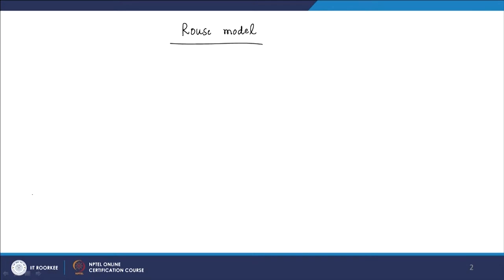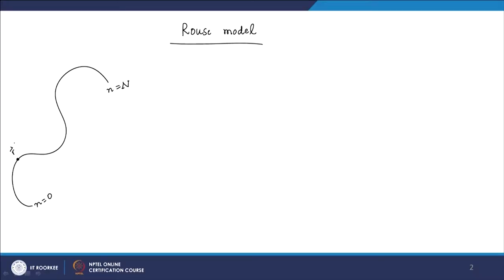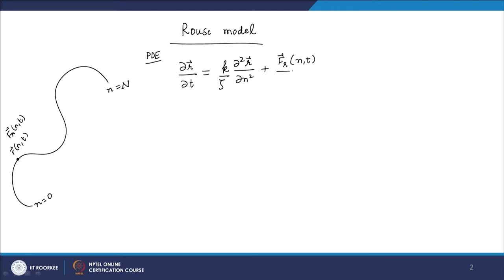Lecture 43-Rouse Model-III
Rouse Model-III